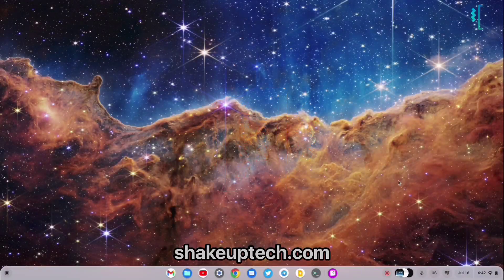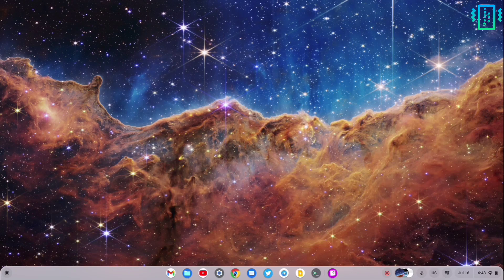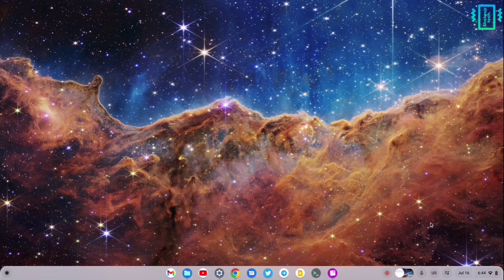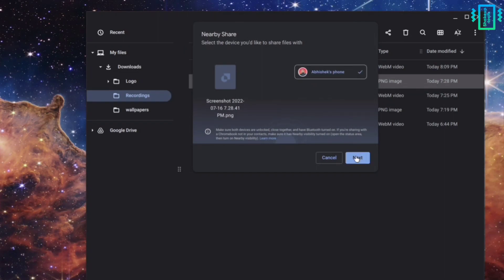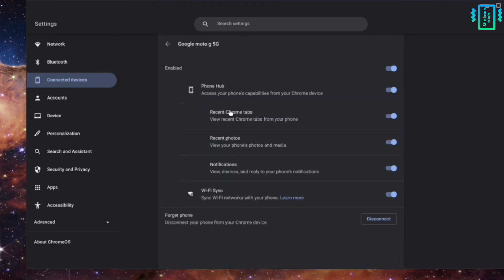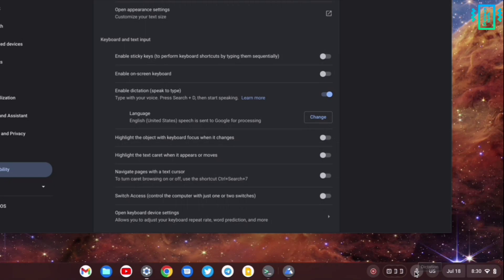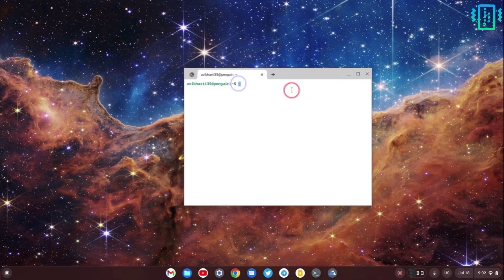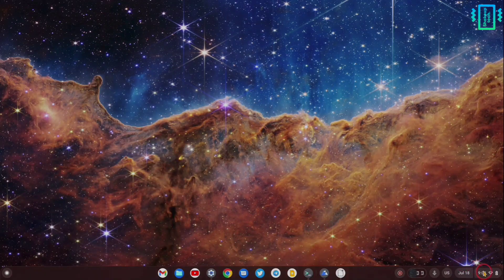Chrome OS Flex BEST Features and Reasons to Install Chrome OS Flex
Chrome OS Flex offers many great features. Let us take a look at some of its BEST features that could also Persuade you to INSTALL Chrome OS Flex. I have listed the 6 Best features, so make sure you watch the video till the end.